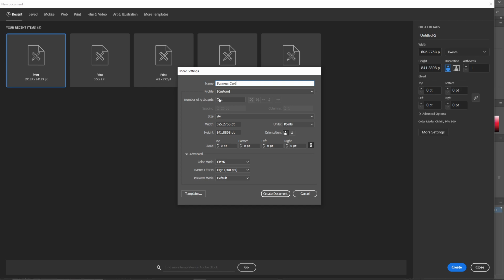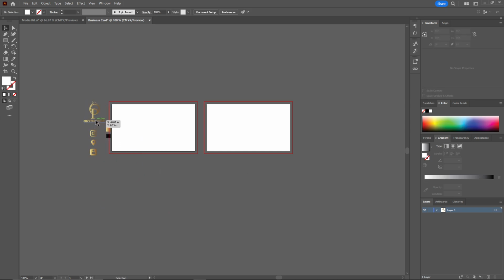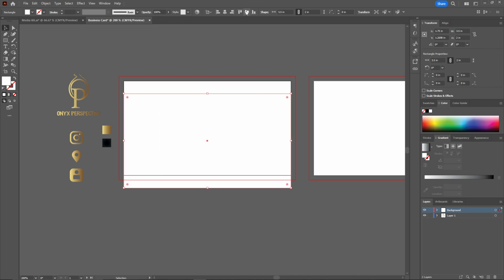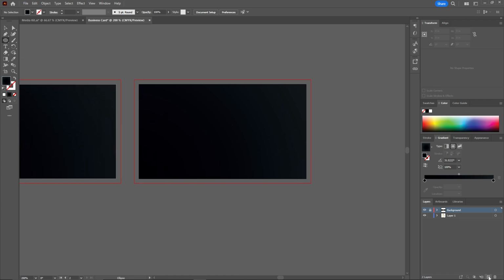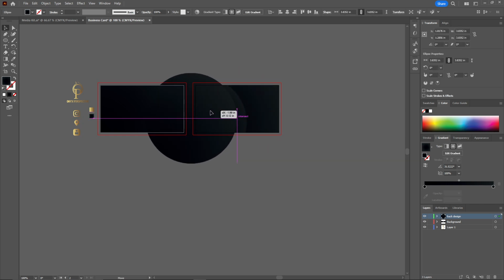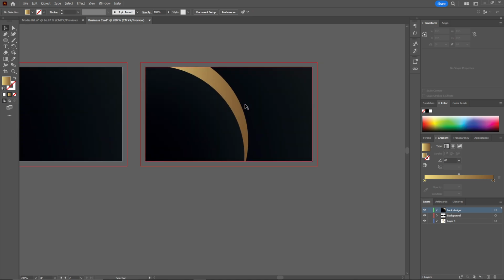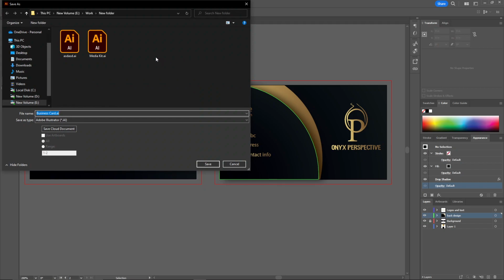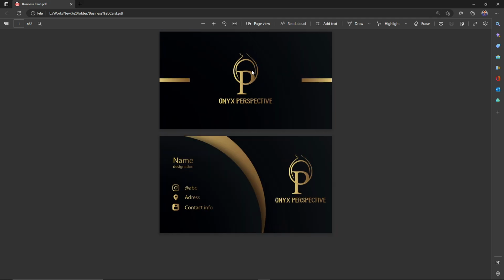How to Make a Business Card In Adobe illustrator ?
In this video I'll show you How to Make a Business Card In Adobe illustrator. The method is very simple and clearly described in the video. Follow all of the steps & How to Make a Business Card In Adobe illustrator